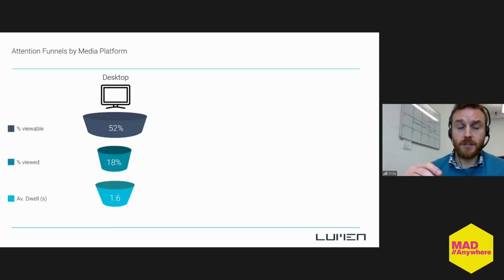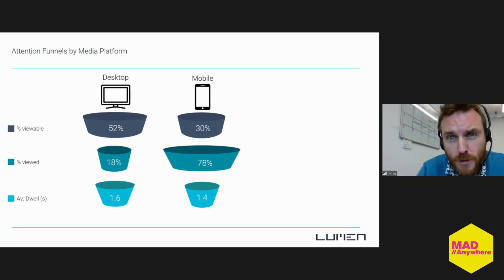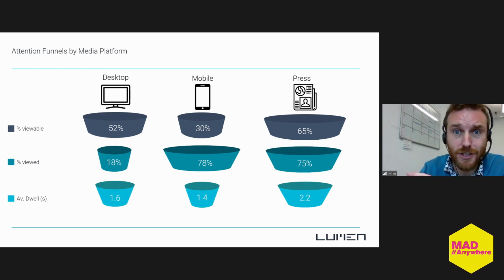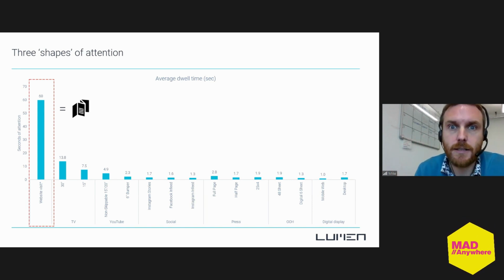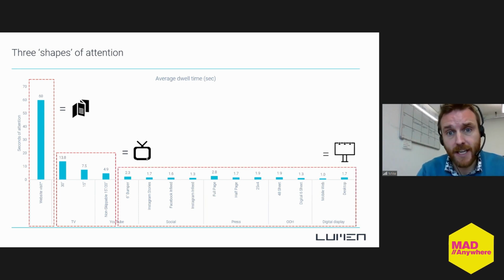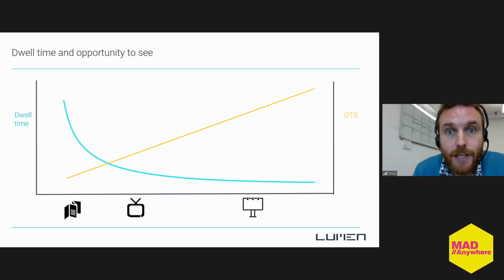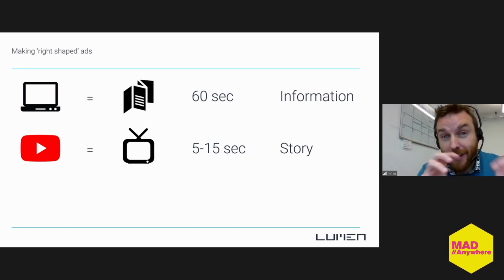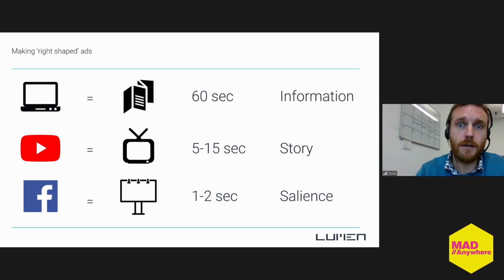Attention deficit? Why brands are making “wrong-shaped ads” - Mike Follett, Lumen MAD//ANYWHERE ‘20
Lumen MD Mike Follett explains the difference between ‘viewable’ + ‘viewed’ ads across different media, what the data says about human attention + how brands can make ads that get noticed more + for longer.